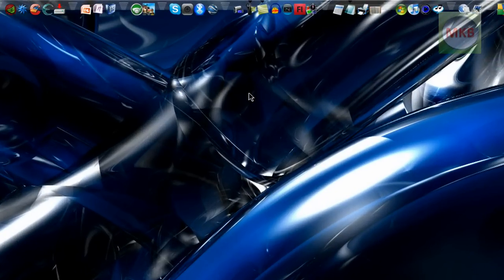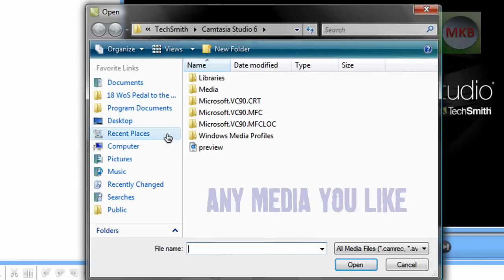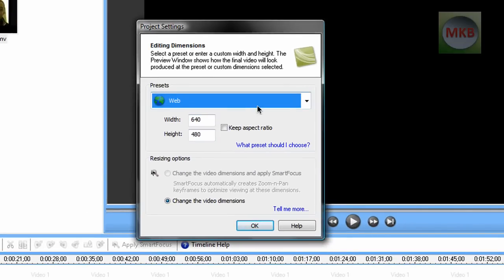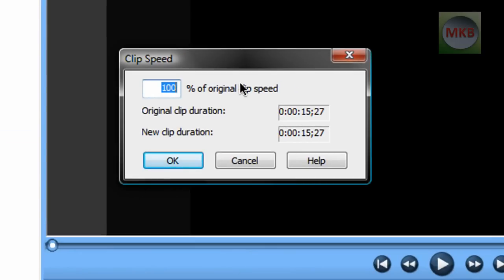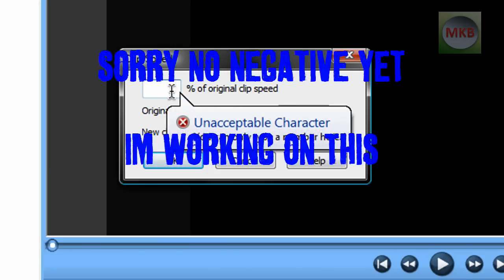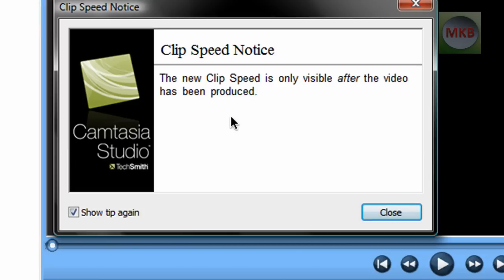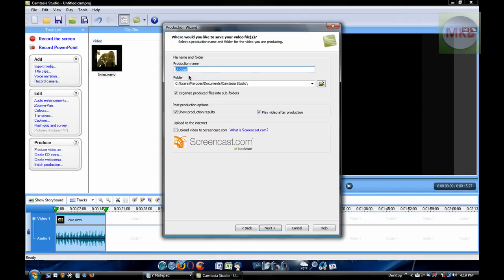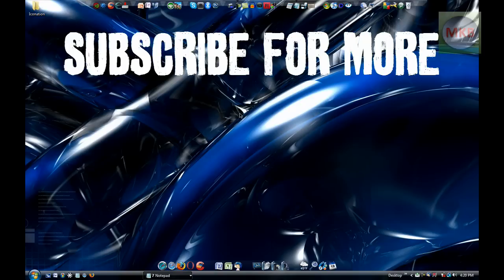HD Tutorial: Change Video Speed in Camtasia Studio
In this episode, I'll show you how to increase or decrease the speed of your voice to make it sound very deep or very fast and high! I used 155% speed in this video, in case you were wondering... Well yeah it's relatively simple.Don't have Camtasia Studio 5 or 6 already? Get it for free here: